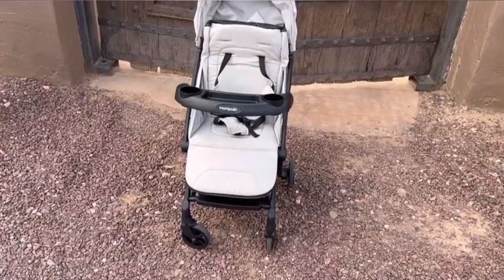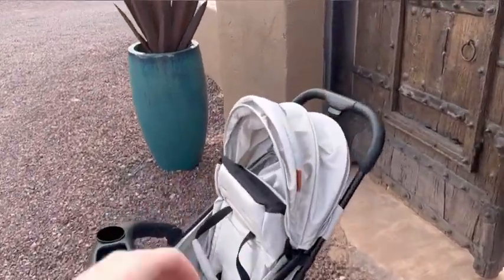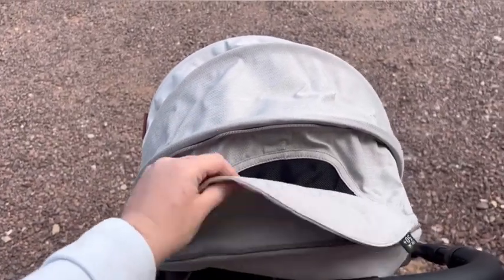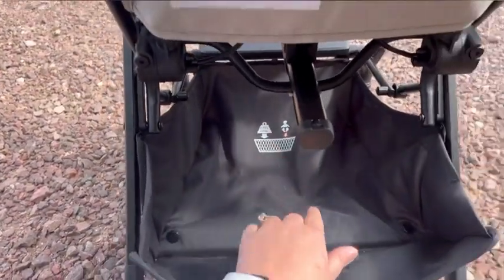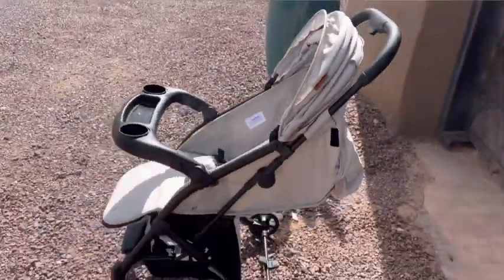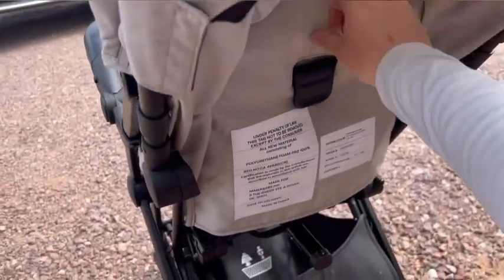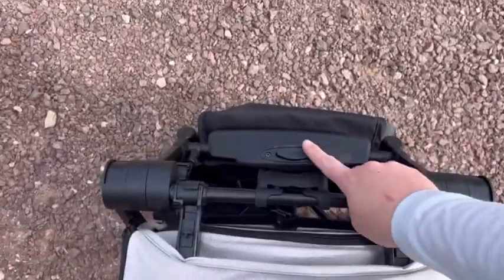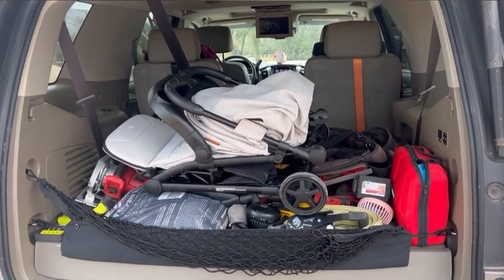My favorite compact stroller! My review of the lithe V2 by Mompush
I’ve been using this stroller for a few weeks and wanted to highlight all of my favorite features!

•one second close
•sturdy snack tray
•compact but has great storage
•near-flat recline (easiest recline and incline I’ve ever seen)